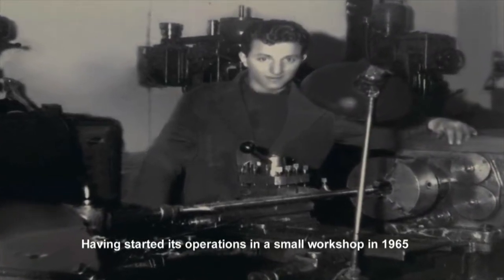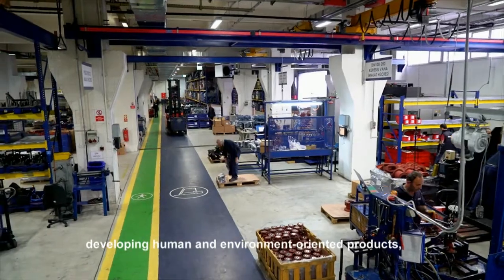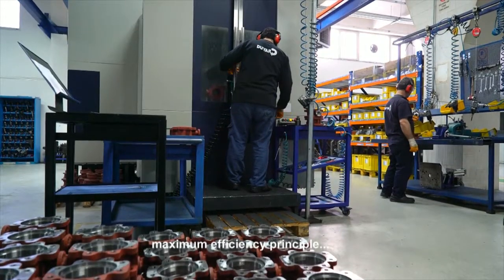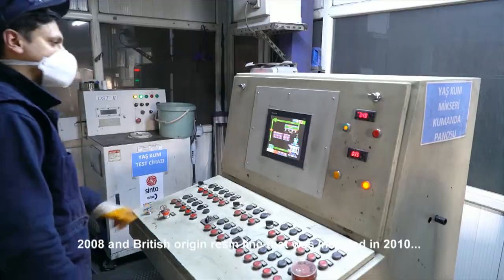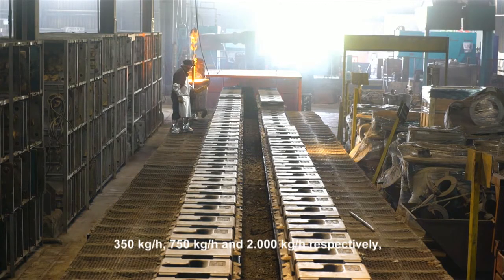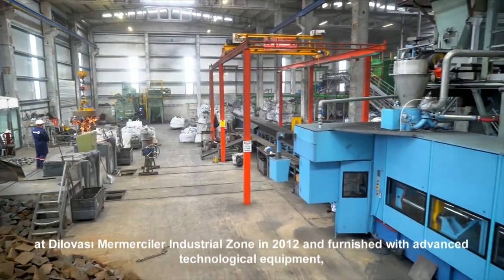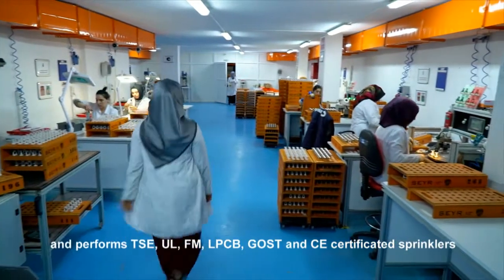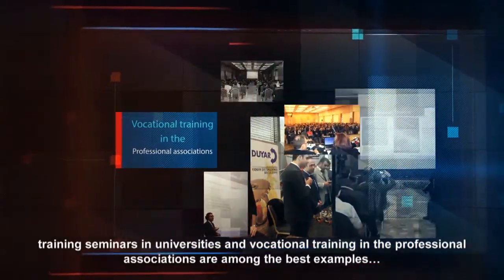Duyar Valve Promotional Film Short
Duyar Valve Promotional Film Is On Air.

We have been trying to be of the highest quality, the most reliable and innovative since 1965!

Duyar is founded in Istanbul 55 years ago. Today, Duyar is one of the leading valve manufacturing and marketing company in Turkey. All production facilities like casting, machining, assembling, testing and painting are made in Duyar's own plants. Thus, quality is obtaining every production phase.

The Duyar corporate philosophy is to bring to the market new and innovative valve designs with special emphasis on quality, safety, ease of operation, simple in-line maintenance and most of all, long service life. All this, combined with the use of high quality materials and advanced manufacturing technology in all stages of manufacturing, ensures the highest possible quality at a competitive price. Duyar is strongly committed to defending its market position and aggressively competing in all countries around the world. The company's impressive growth is testimony to the balanced competence in research, design, production, and marketing with a firm determination to maintain its leadership in the valve industry today and in the future.

Management approach of Duyar is based on People, Process and Performance. By equipping the best people with the latest in technology, Duyar has created an atmosphere where quality and dependability are built into its products from start to finish. By focusing on this principle, Duyar’s staff became an integral part of customers' asset management strategy.

Duyar's valves are being used at HVAC, plumbing and fire protection systems of the new buildings like shopping centers, business centers, residences, hospitals and industrial installations. In addition, Duyar is well-known brand in foreign countries by supporting that Duyar is the only European member of International Fire Sprinkler Association. Duyar products are being used more than 70 countries. Also, Duyar is chosen by the very important projects in these countries. Duyar is increasing the product range to serve customers by the same hand. Fire protection, balancing, conventional valve, expansion joint and brass valve groups are in product range.

Duyar’s quality management system guarantees the individual processes within a modern manufacturing company. Duyar has been certified by FM, UL, LPCB, GTP, Bureau Veritas, Gost and TSE. Duyar supplies products of the highest quality in terms of construction, operation and assembly according to DIN EN ISO 9001:2008. Also, Duyar has DIN EN ISO 10002:2014 and DIN EN ISO/IEC 270001:2013 certifications. In every department, there is continual improvement in terms of environmental protection and further capabilities are constantly developed.